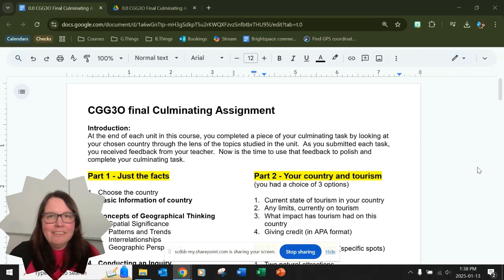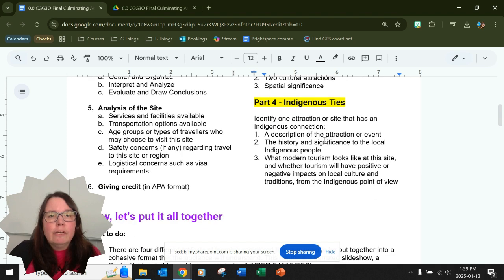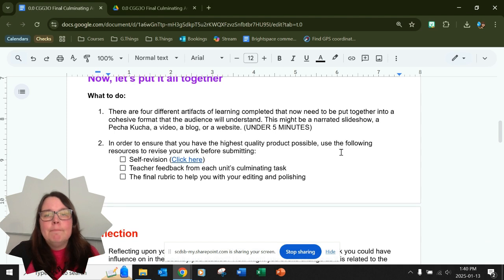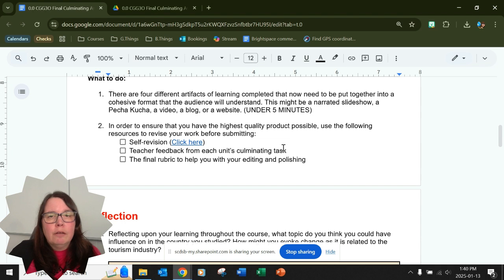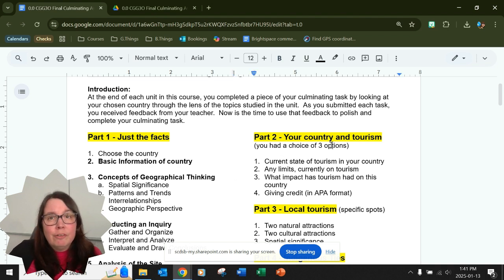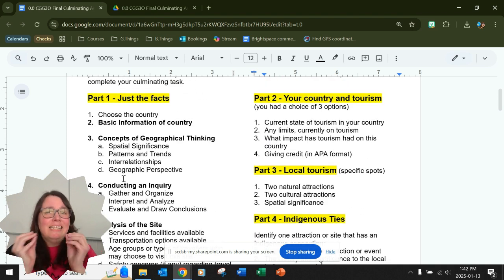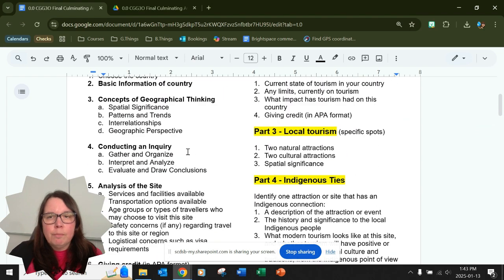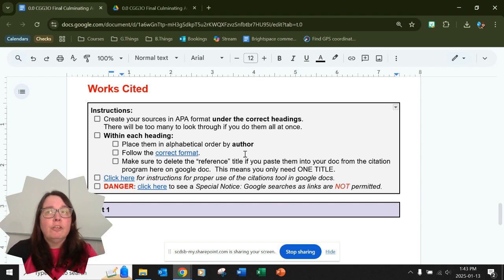CGG3O Final Culminating Assignment